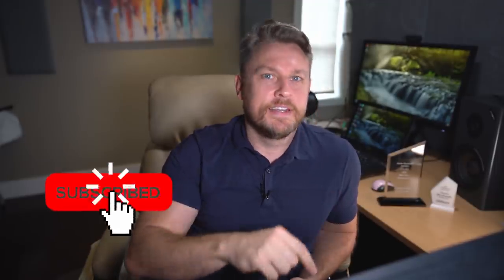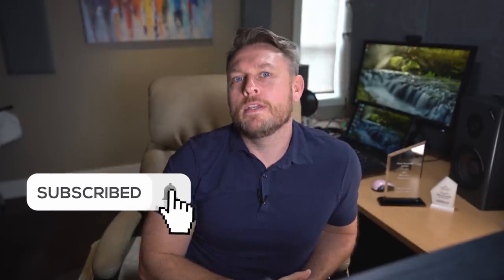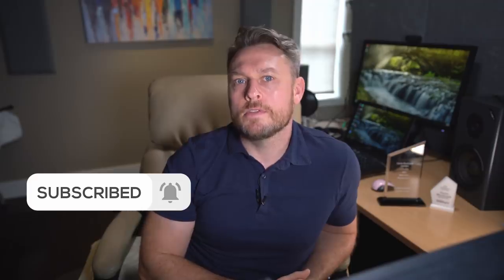Take Your Photography to The Next Level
Meet Clarence Von Ponce, he's a total superfan of Nick Page.

Check out the Irish Photography Podcast where I dish the dirt on F4